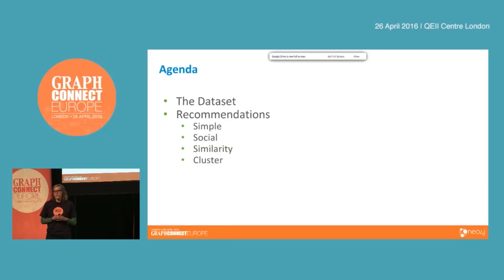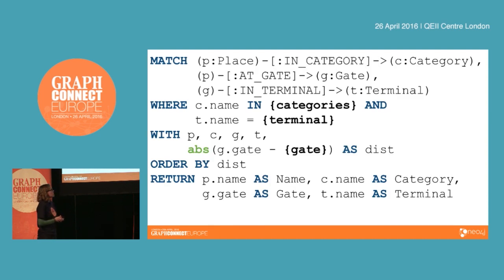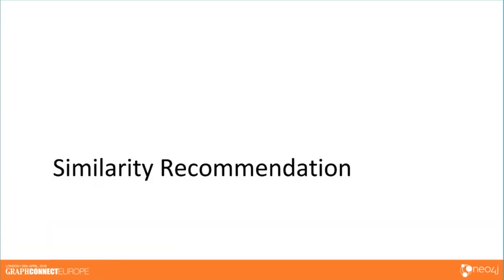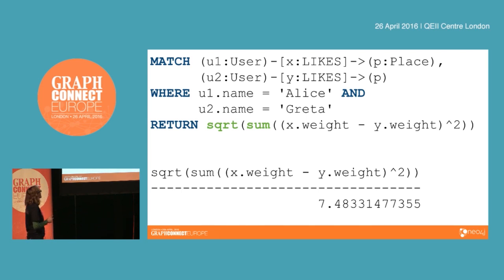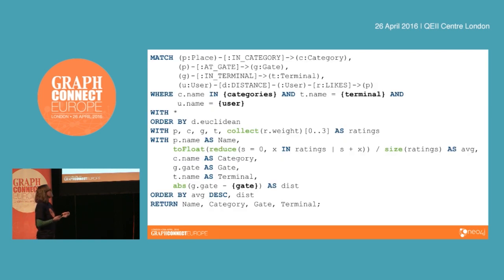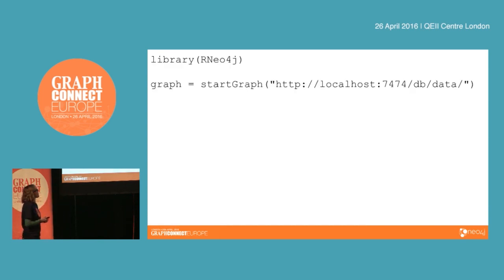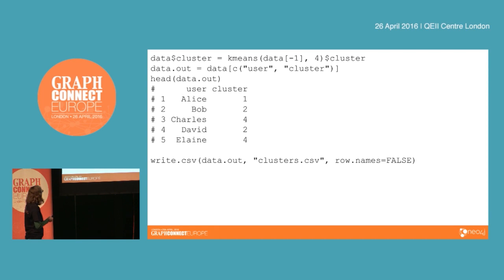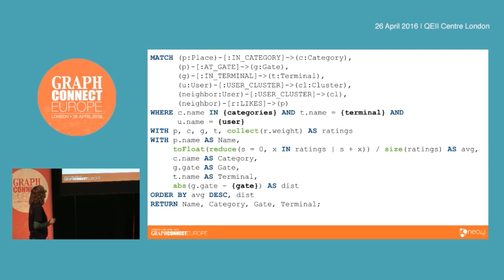Data Science and Recommendations - Nicole White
Data Science and Recommendations: Neo4j makes recommendations easy: the property graph model is ideal for traversing nodes and relationships in real time, effortlessly exposing the connections among your data. Recommendations can range from simple to complex; they can be a few lines of Cypher or incorporate advanced machine learning algorithms. In this talk, learn how to incorporate recommendations across this range into your application.